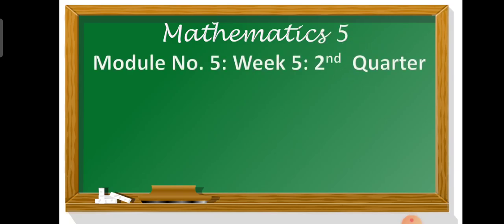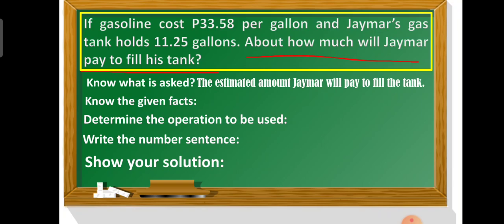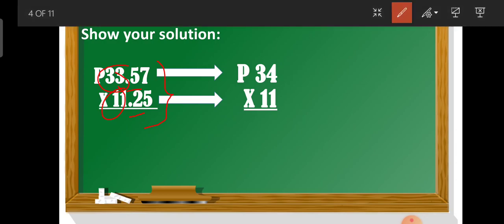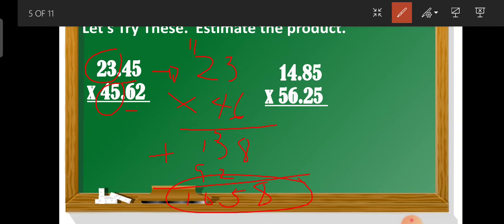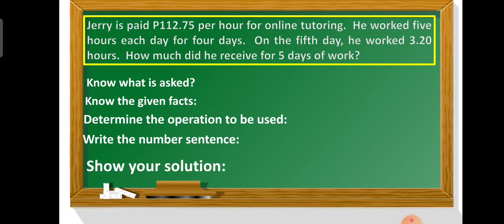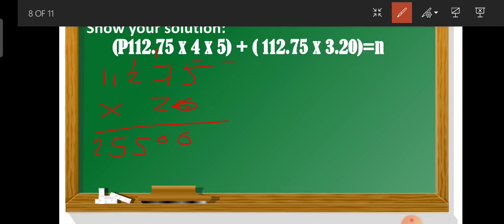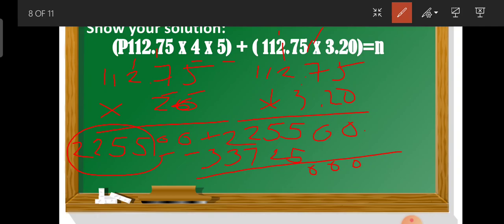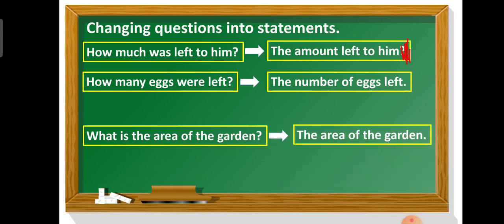Math 5 : Module 5: Week 5: 2nd Quarter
Estimating products.